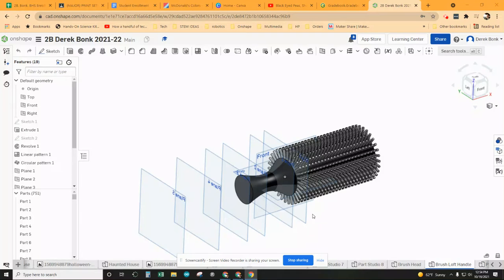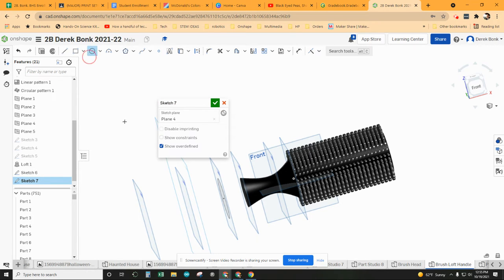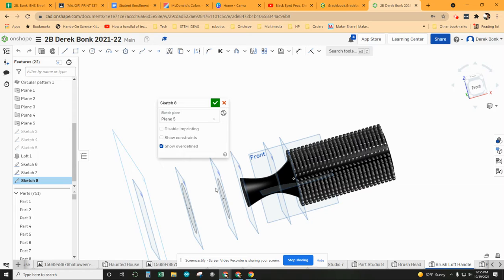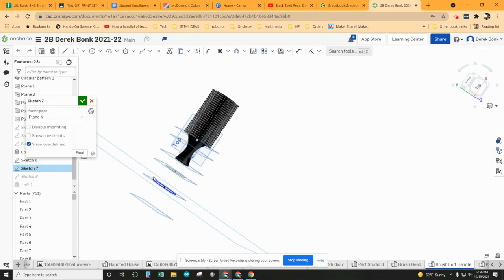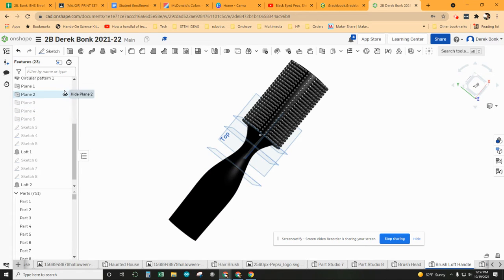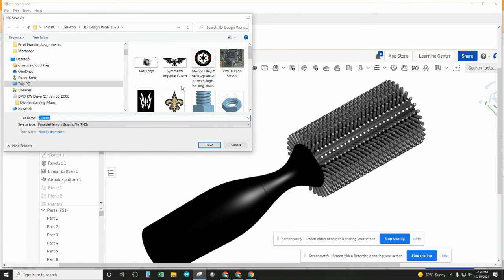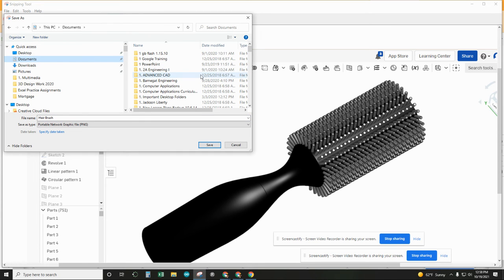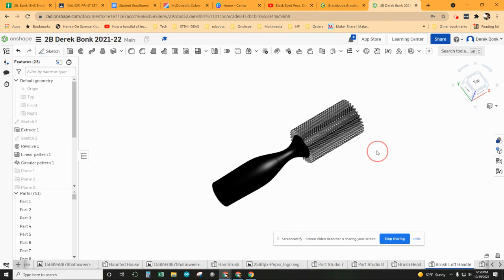ONSHAPE Hairbrush Video 2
Loft & Center Point Construction with ONSHAPE